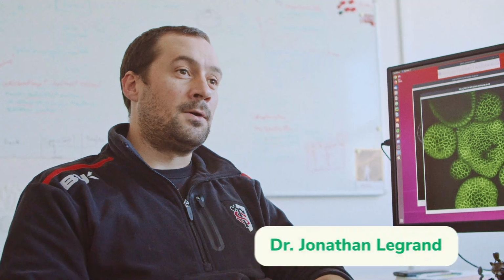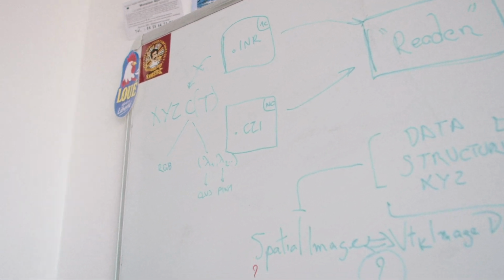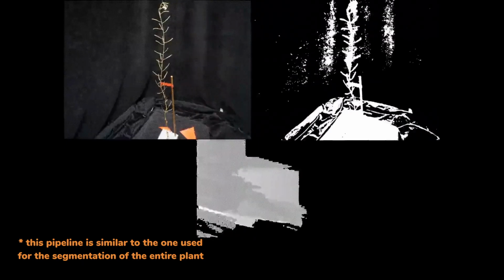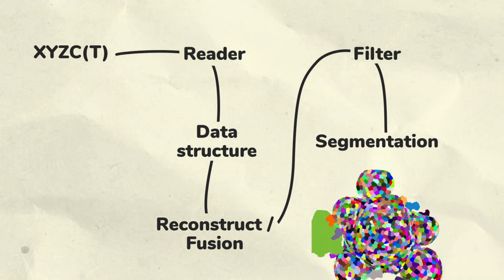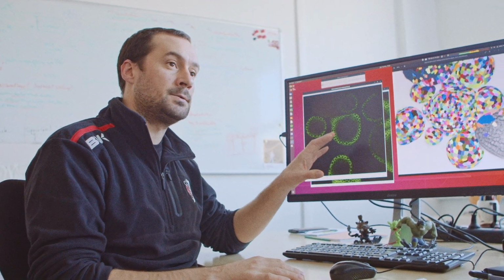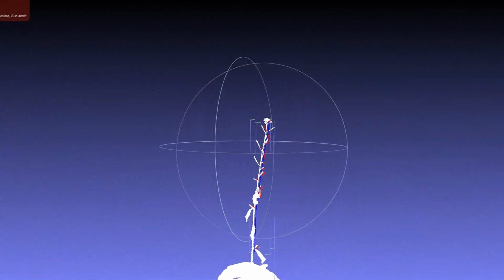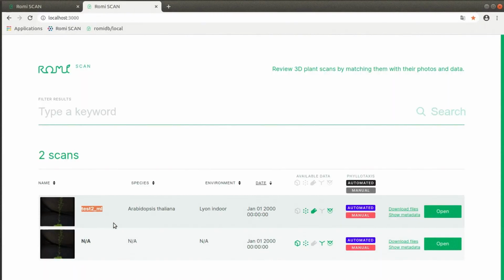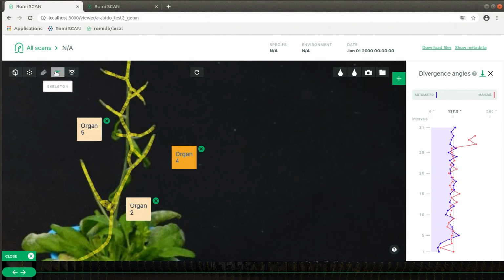Data segmentation and analysis: developing algorithms to virtually dissect plants